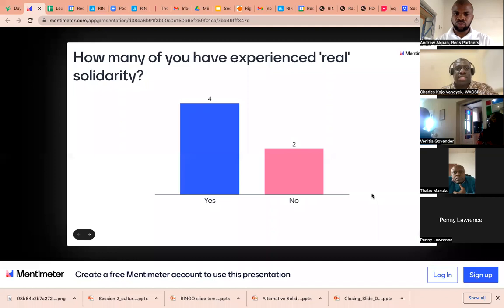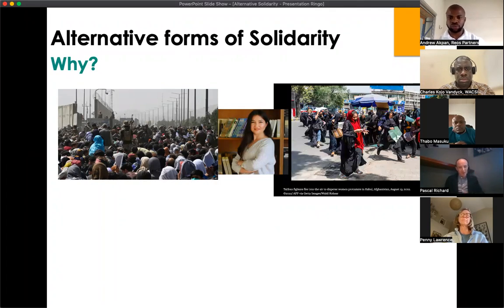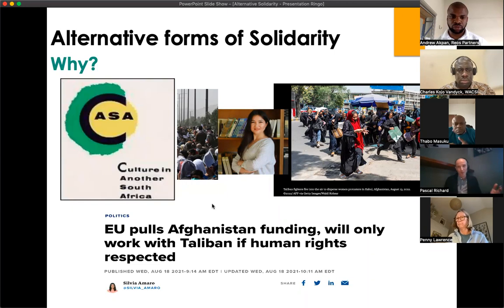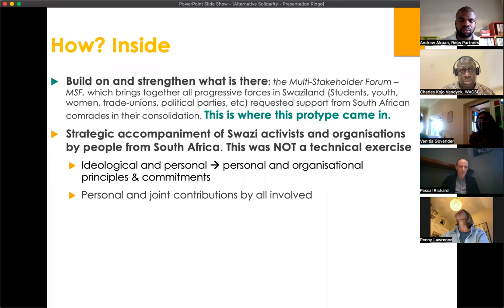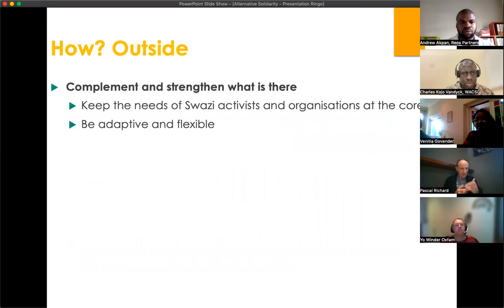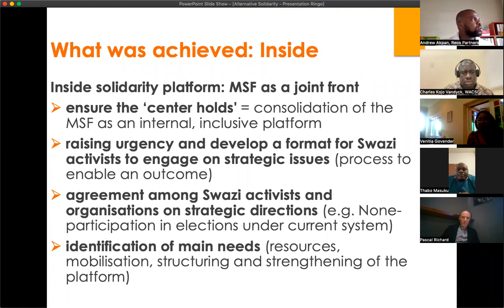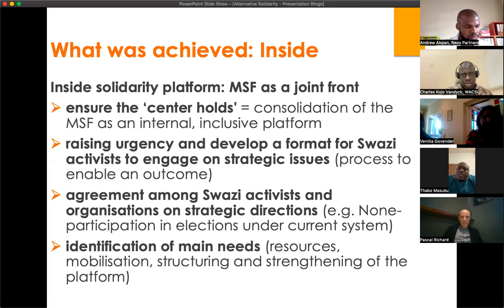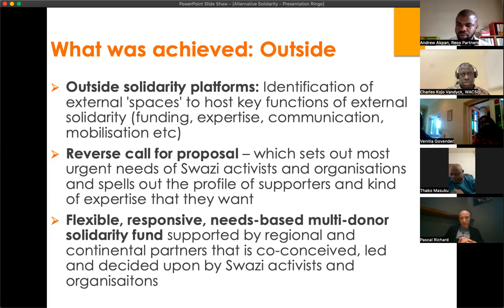RINGO Prototype: For the people, By the people: An Alternative Solidarity Model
Innovative Edge Sessions In this interactive session, the prototyping team will share their key learnings: what have they tried or tested; and what are they learning from the process? We will jointly explore options for scaling and embedding the idea that has been prototyped, and ask ourselves how can we support the durability of this idea beyond RINGO? How might we re-imagine a new approach and organisational model for international civil society solidarity and action? How might we enable and mainstream a justice and solidarity based approach that changes the way INGOs think/measure their success and shifting power to local activists and CSOs? This prototype turns our partnership equation upside-down. The team is prototyping an alternative, inclusive and virtual solidarity platform that will be determined by the terms of engagement and views of local activists, in Swaziland, a country where civic space is rapidly closing. Working with the Multi-Stakeholder Forum (MFS), a broad based multi-sectoral social justice front which was formed in December 2021, the prototype is testing the effectiveness of the platform which challenges INGOs to listen, learn and respond in service to strategic issues emerging from the Swazi struggle through a ‘reverse call for proposals’. Their model could become the standard bearer for INGO and local relationships in the future.